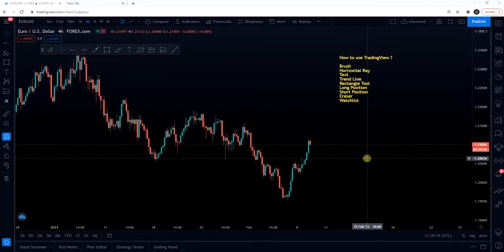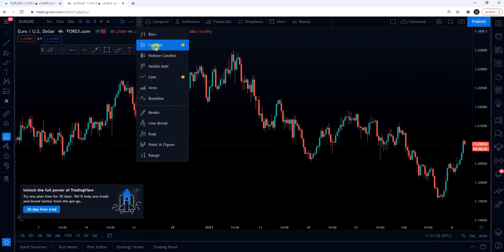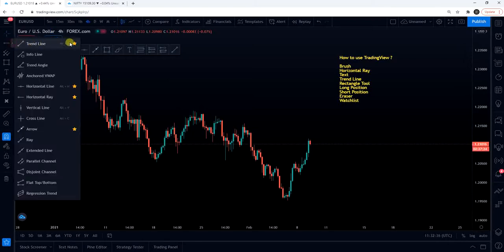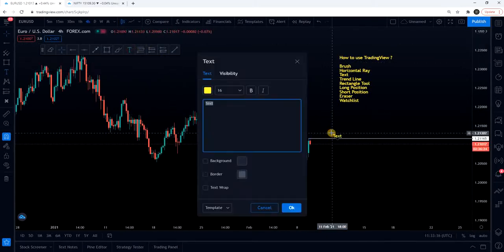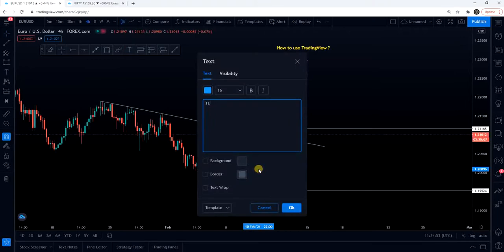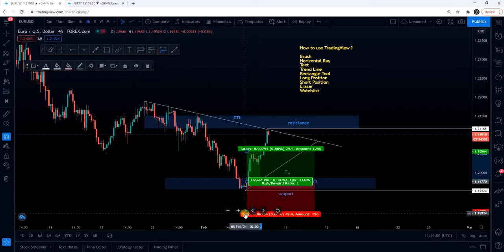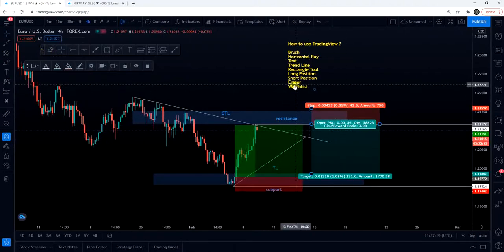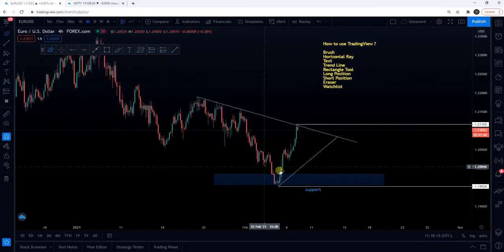How to use TradingView for Beginners Part 1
This video is for pure educational purpose.